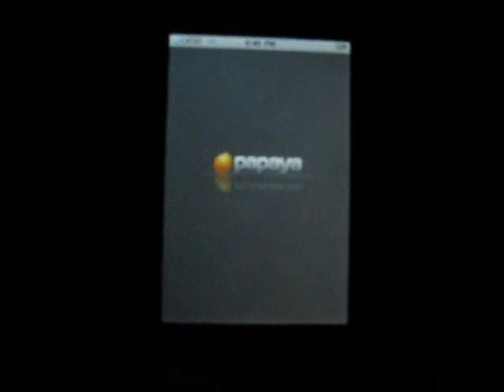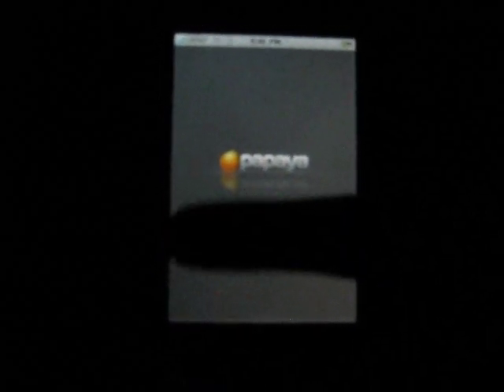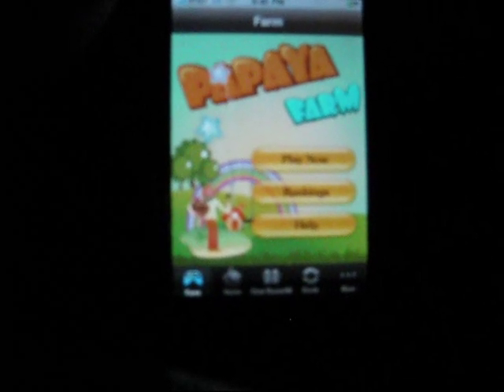PAPAYA FARM - App Review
Papaya Farm - Free - iPhone / iTouch App Review